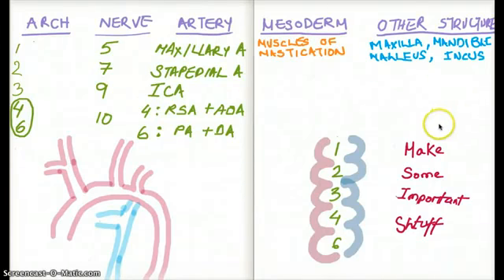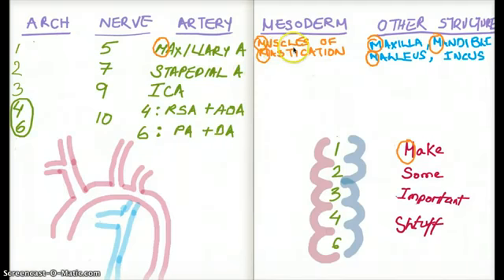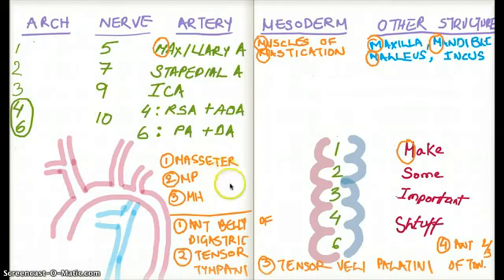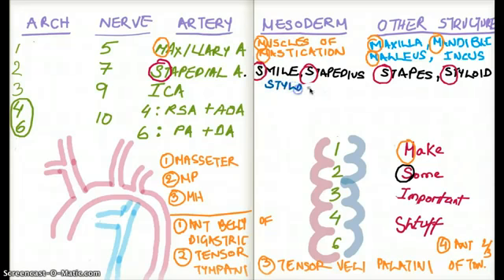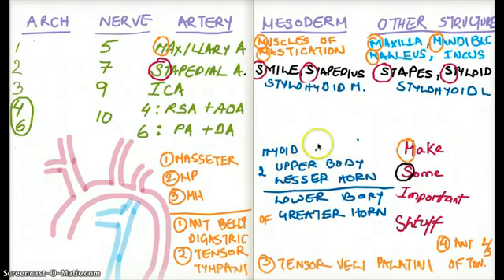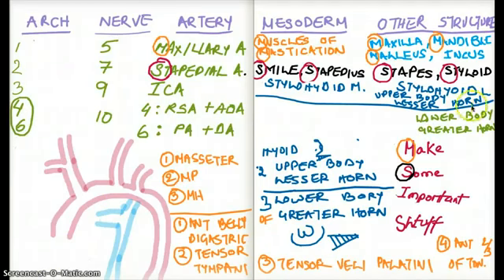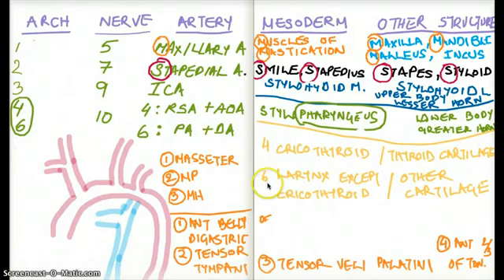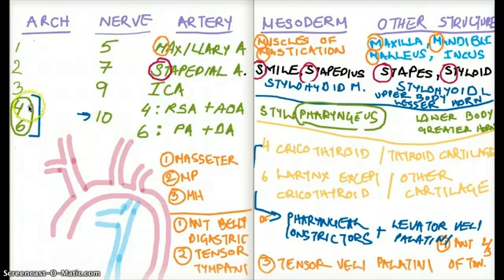PHARYNGEAL ARCHES PART 3 - YouTube